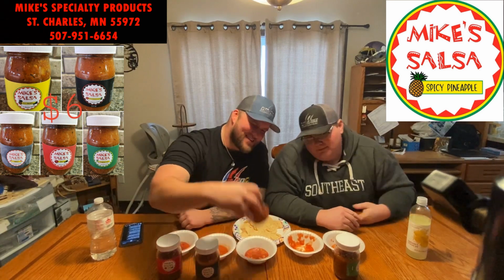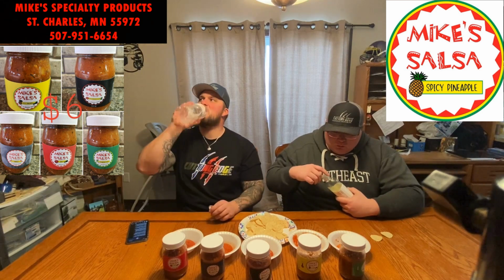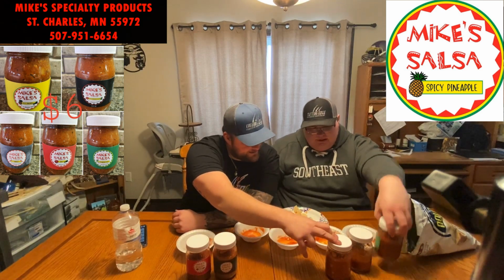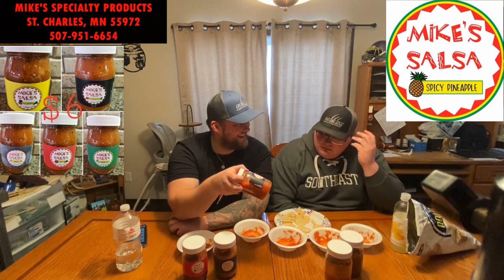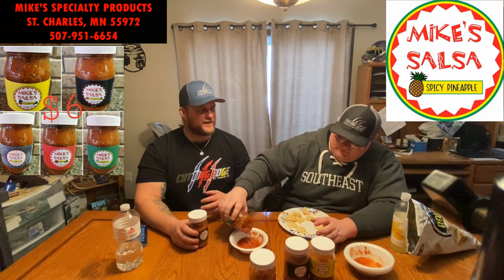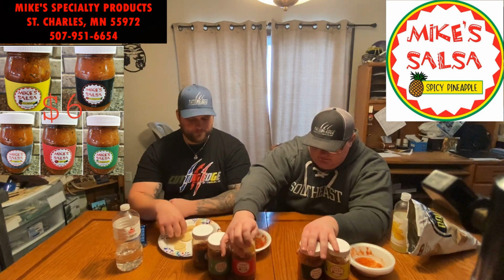Food Review//Mike's Salsa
Submit Topic or Question To Answer On Video